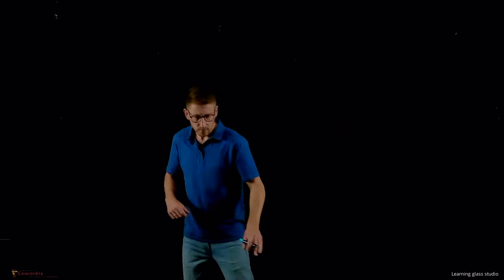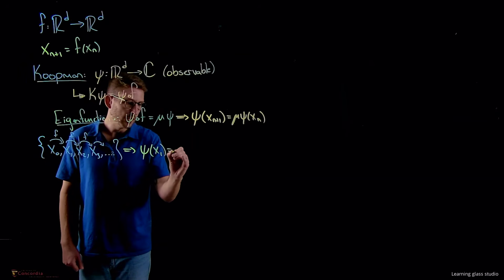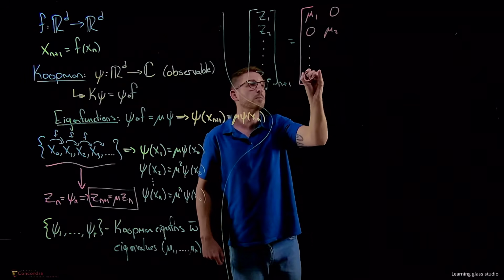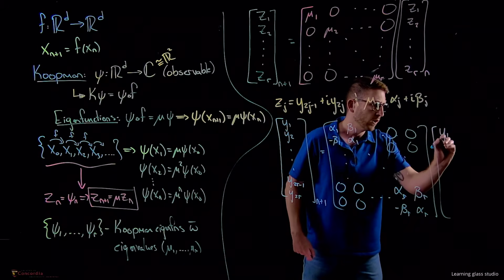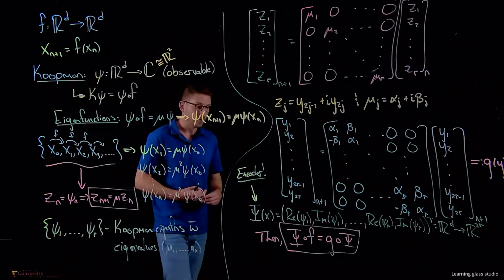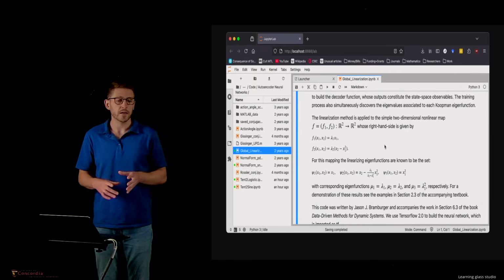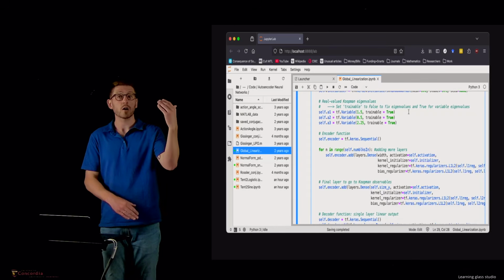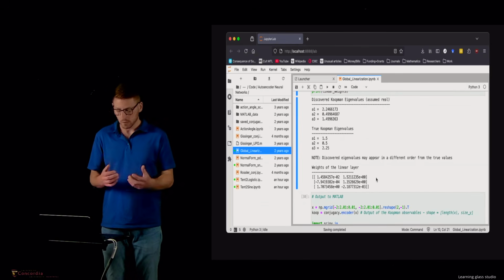Koopman Neural Networks - Data-Driven Dynamics | Lecture 25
In previous lectures, we were introduced to the Koopman operator and explored how EDMD provides a powerful method to approximate its action, though it depends heavily on selecting the right function library. In this lecture, we let a neural network make that choice for us. By combining an autoencoder-inspired architecture with the Koopman framework, we create a Koopman neural network that achieves a global linearization of nonlinear dynamics using Koopman eigenfunctions. The encoder remains nonlinear, capturing the complexity of the system, while the decoder can be chosen to be linear, preserving interpretability. We demonstrate the capabilities of this approach with a simple example implemented in TensorFlow 2, showcasing how modern machine learning can automate and extend classical dynamical systems analysis.